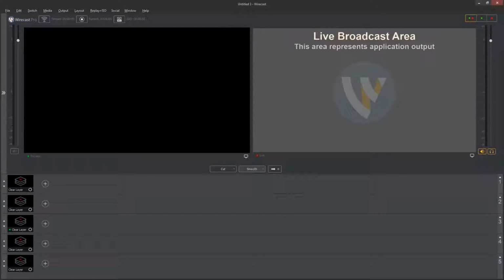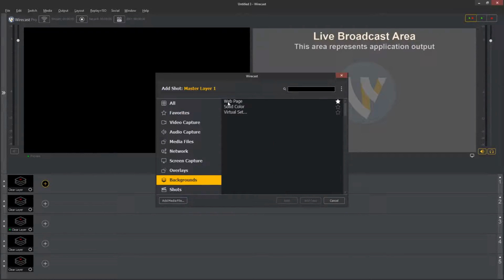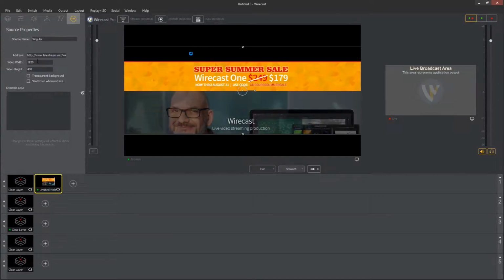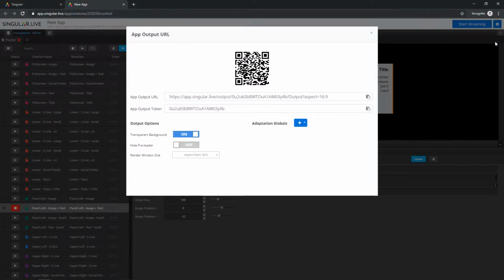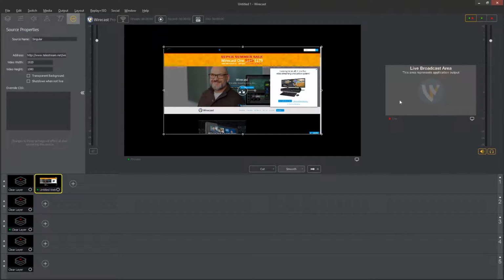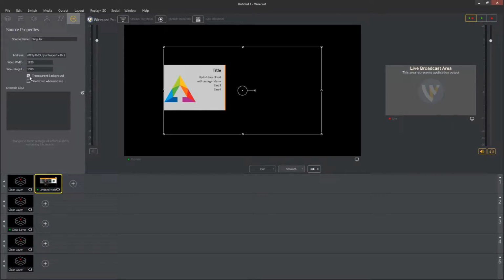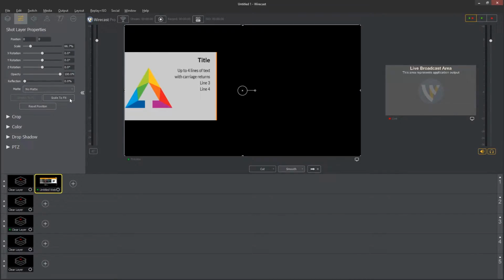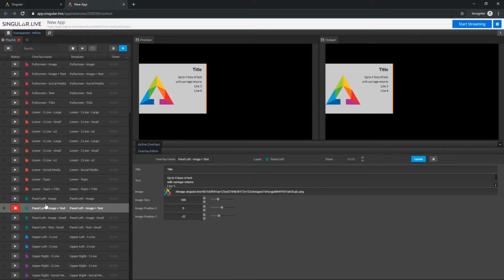Singular - Sharing Overlays with Wirecast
Wirecast is one of several encoders that you can use to put your overlays on top of video for live streams or recordings. This video walks you through the simple steps of getting your Singular overlays into Wirecast.